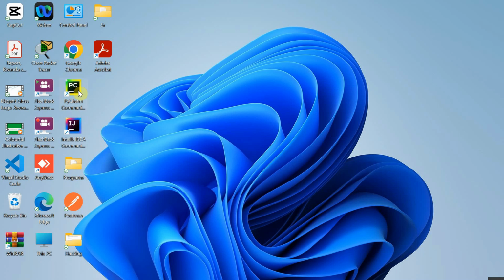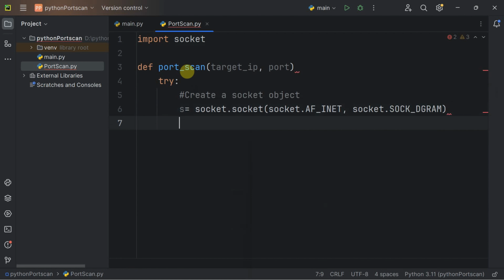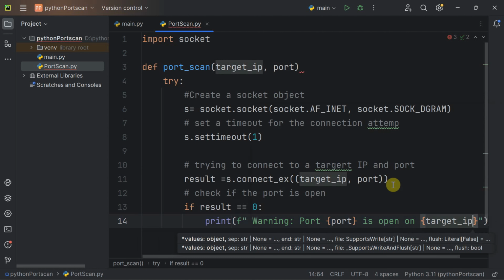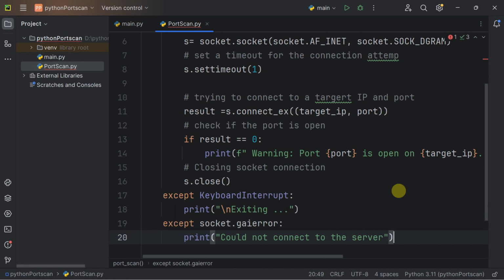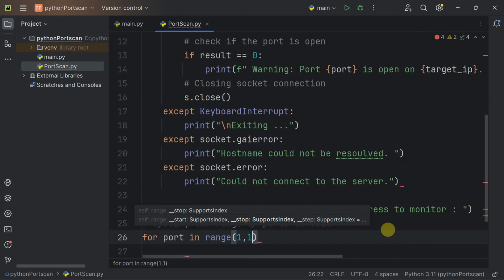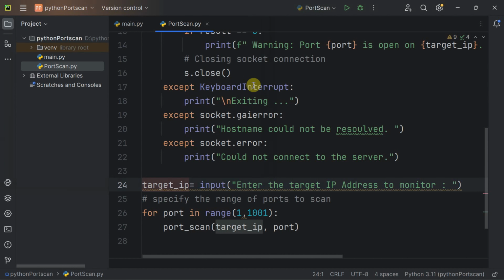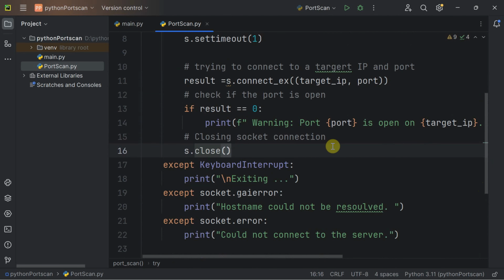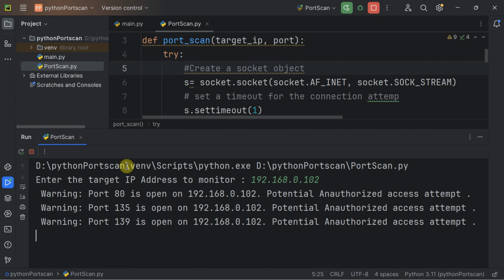Check vulnerabilities of Different remote servers by Scanning every open port on servers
Check vulnerabilities of Different remote servers by Scanning every open port on servers using python